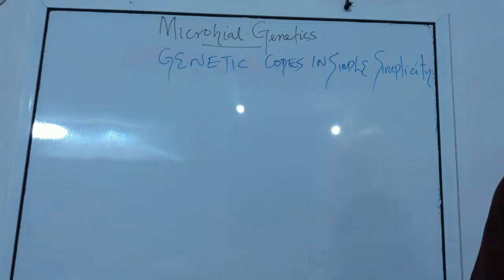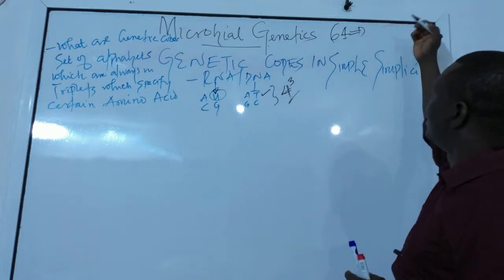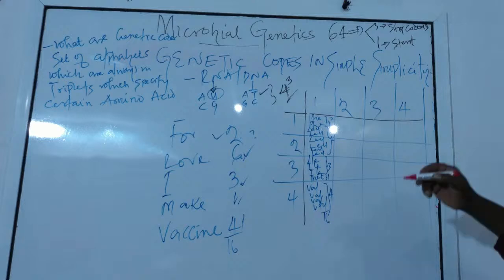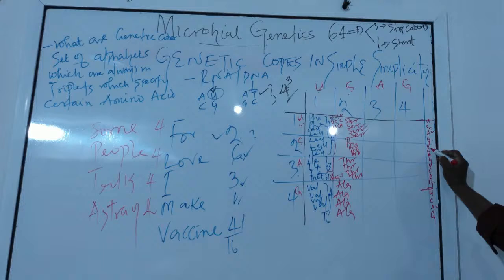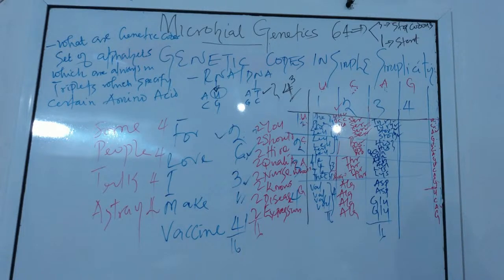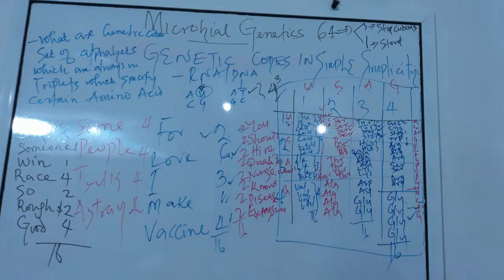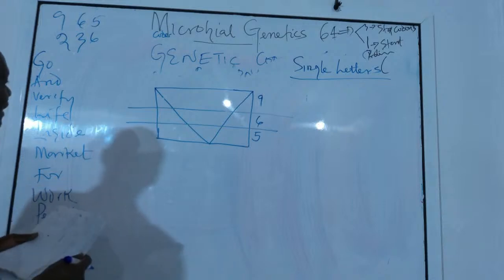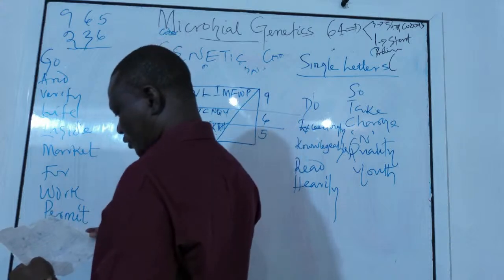Lecture 052: Learning the genetic codes and amino acids in simple simplicity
In this lecture, we dive into the fascinating world of genetics, focusing on the genetic codes and amino acids. Presented in a simple and straightforward manner, we break down complex concepts, making them easy to understand for beginners. Whether you're a student, enthusiast, or just curious about the fundamentals of biology, this lecture will guide you through the processes that govern life at a molecular level. Join us to explore how genetic codes translate into amino acids and, ultimately, the building blocks of life.